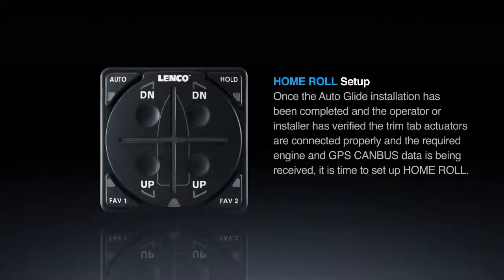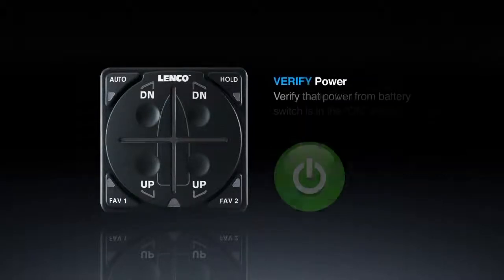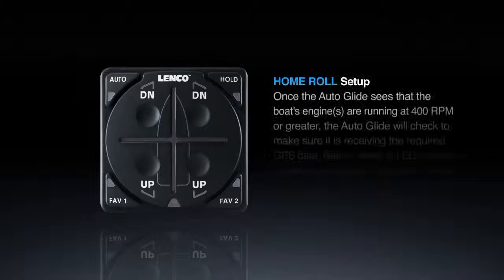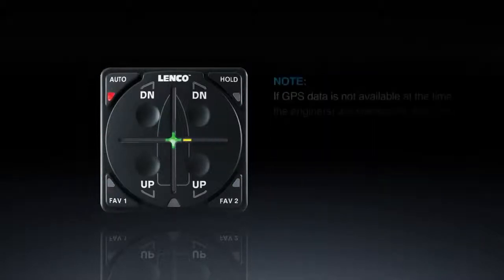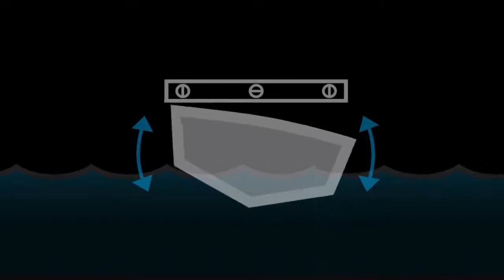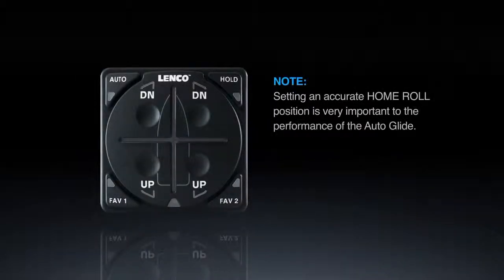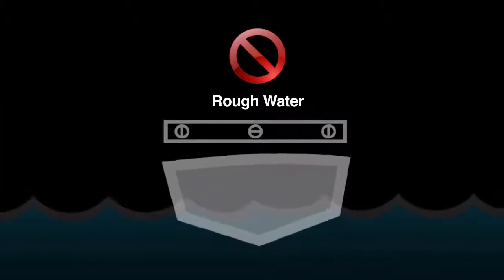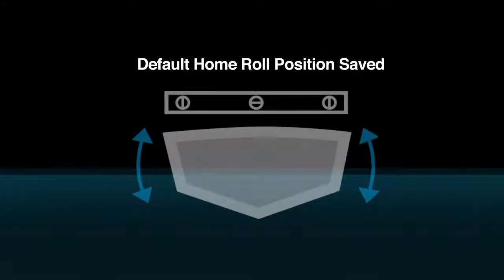Auto Glide Home Roll Setup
The Auto Glide Boat Control System is the first genuine fully automatic trim tab control system in the world. The Auto Glide System uses unsurpassed technology to monitor the boats speed and position, and automatically adjusts the trim tabs position to accommodate any boating condition to provide a smoother, more comfortable ride. This allows that boat operator to run the boat the way it was designed to perform.